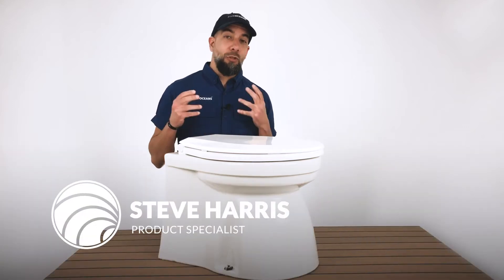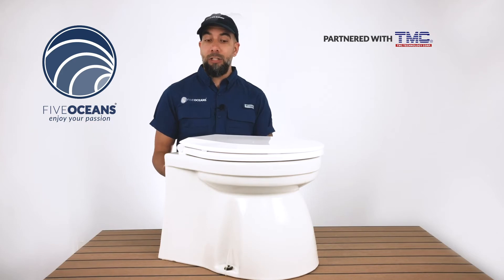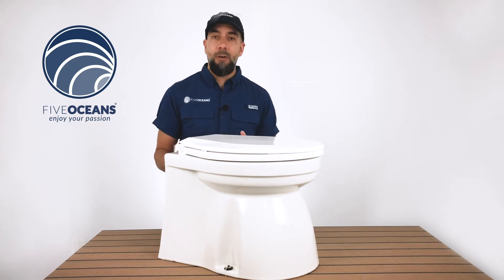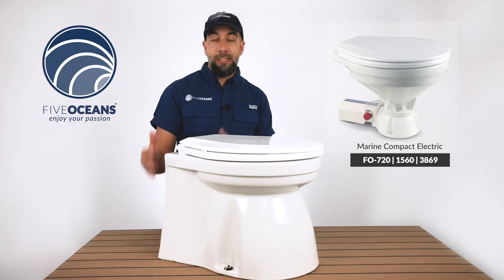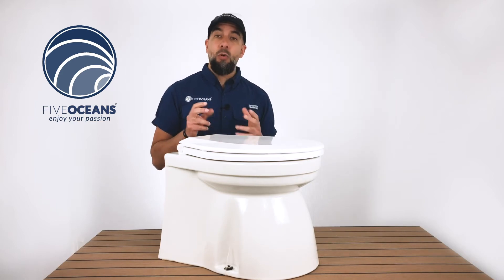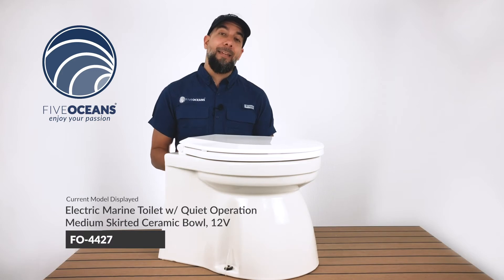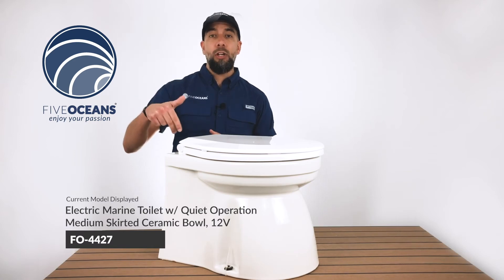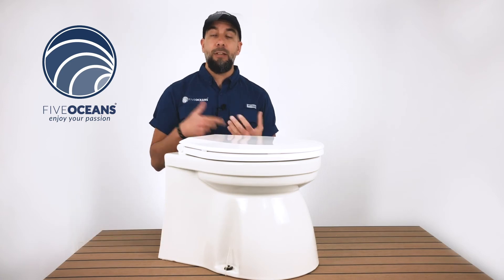We all need to use the toilet especially in the ocean!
If you’re looking to upgrade to a magnetic marine head or need to replace an older boat toilet – we’ve got you covered. Five Oceans stocks a vast selection of marine toilet systems – in manual, electric or portable options. Select yours today or explore through thousands of products from Five Oceans, where we carry everything needed for your boat.

Electric Marine Toilet w/ Quiet Operation Medium Skirted Ceramic Bowl, 12V FO-4427

FIVE OCEANS
The ocean is our passion; roaring waves, sails blowing in the wind, and sunsets over the horizon. Each moment at sea leads to a great admiration towards its vast beauty.

Five Oceans' is not just a brand but an idea that connects those which are driven by passion. A journey that began over forty years ago with a mission to bring innovation to the boating & outdoor community. Everything which has been crafted by our hands was made with a simple purpose to "enjoy your passion.’